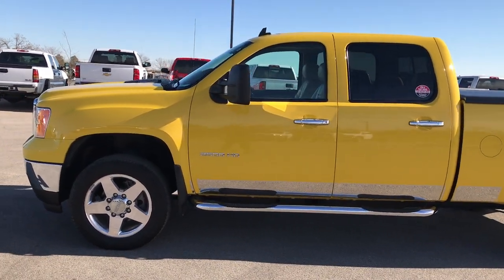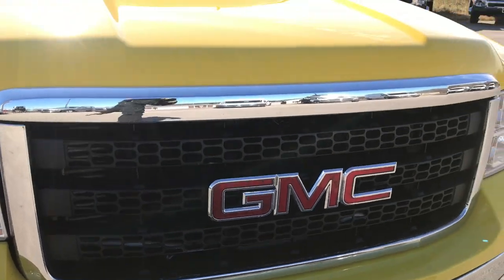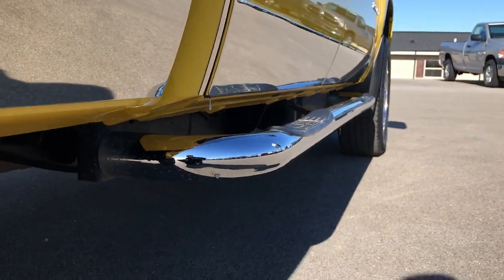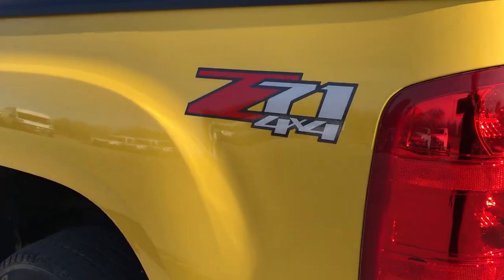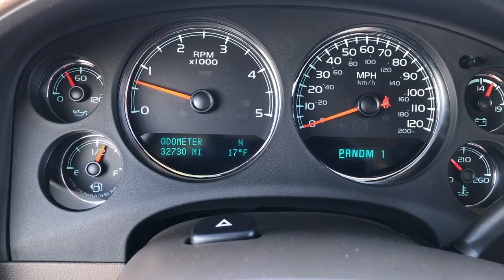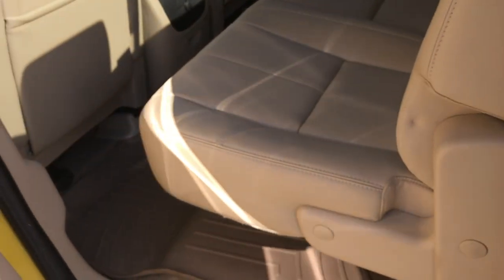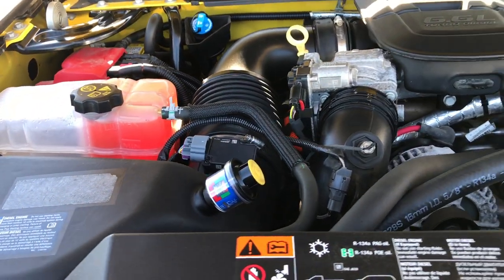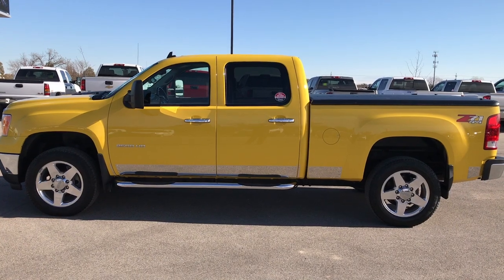2011 GMC SIERRA 2500 YELLOW DURAMAX DIESEL FOND DU LAC SOLD!10040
This 2011 GMC Sierra 2500 SLT Crew Short Z71 in Yellow Clearcoat is the vehicle we did walk around review of today.

Thank you for checking out this video of this 2011 GMC Sierra 2500 SLT Crew Short Z71 in Yellow Clearcoat

STOCK: 10040
PRICE: $39,999
MILES: 32,726
MAKE: GMC
MODEL: SIERRA 2500
VIN:  1GT121C88BF186795

6.6 Liter V8 Duramax Diesel, LML Engine with 397 Horsepower, Full Four Door Crew Cab, Short Box 6 1/2 Foot Shortbox, SLT Package, 6 Speed Automatic Allison Transmission with Optional Manual Tap Shift, Turn Dial 4x4 Four Wheel Drive 4WD, Z71 Offroad Suspension Package Z-71, Factory GPS Navigation System, Power Sunroof Moonroof Sun Roof Moon Roof, Reverse Backup Camera Rearview Camera, Dual Power Heated Seats, Non Smoker, Tan Leather Seats, Bucket Seats, Memory Driver's Seat, Undercover Hard Tonneau Cover, Full Towing Package with Receiver Trailer Hitch, Wiring and Transmission Cooler Tow Package, Gooseneck Hitch Gooseneck, Factory Brake Controller, Factory Exhaust Brake, Heated Telescopic Tow Power Mirrors with Built-in Directional Signals, Stabilitrak Traction Control, 3.73 Gears with Automatic Locking Differential Limited Slip Differential, Goodyear Wrangler SR-A LT265/60 R20 Tires, 20 Inch Rims Premium Wheels, Polished Aluminum Rims Premium Wheels, Four Wheel Disc Brakes, Westin Chromed Stepbars, Spray-in Bedliner, Fog Lights, Reverse Sensors, EZ Raise Assist Tailgate, Locking Tailgate, Chromed Rocker Panels, AM / FM Radio Tuner, Sirius/XM Satellite Radio Capabilities Sirius / XM, CD Player, Bose Premium Audio Sound System, Bluetooth, Hands-Free Phone Controls Blue Tooth, Auxiliary MP3 Jack Portable Audio Connection, USB Jack Portable Audio Connection, Keyless Entry with Factory Remote Start, Power Sliding Rear Window, Adjustable Height Seatbelts, Driver and Passenger Front Air Bags, L.A.T.C.H. Child Safety System, Multi-Function Steering Wheel Controls, Homelink System with Three Programmable Buttons for Garage Doors, Lighting Systems & Security Systems, Compass, Outside Temperature Display and Mileage Display, Dual Multi-Zone Climate Control , Power Adjustable Pedals, Weathertech Floormats, Woodgrain Dash And Door Trim, Air Conditioning AC, Cruise Control, Power Locks, Power Windows, Tilt Steering Wheel, Automatic Headlights Autolamp, Yellow, Very very clean inside and out! This is one of the sharpest 2011 GMC Sierra 2500 crewcab shortbox 3/4 ton diesels on our lot! This is the one! Make your move before this super clean 4wd is gone!

STOCK: 10040
PRICE: $39,999
MILES: 32,726
MAKE: GMC
MODEL: SIERRA 2500
VIN:  1GT121C88BF186795